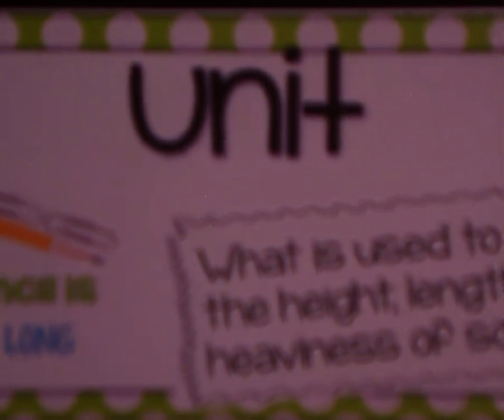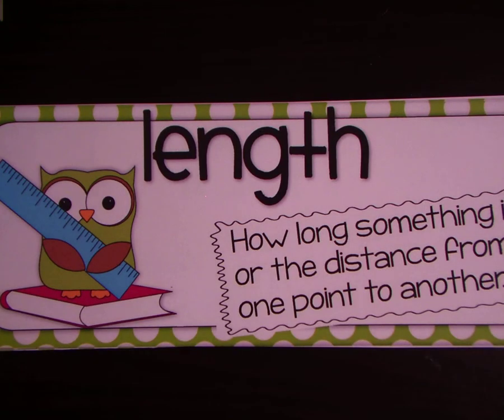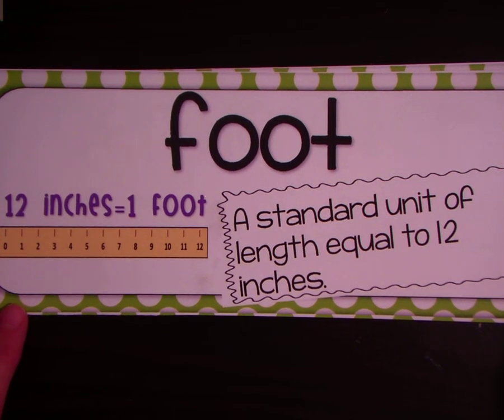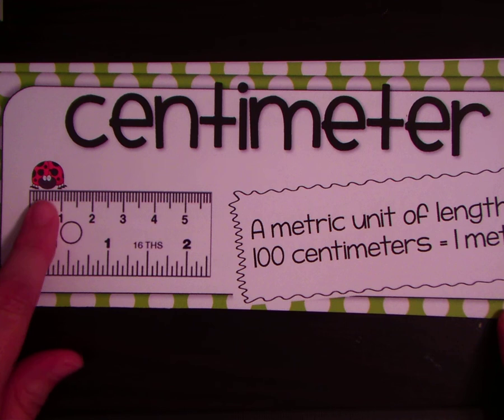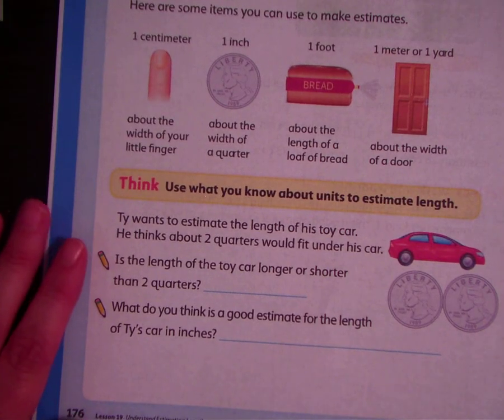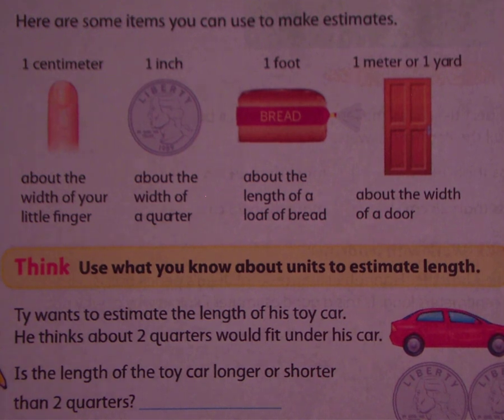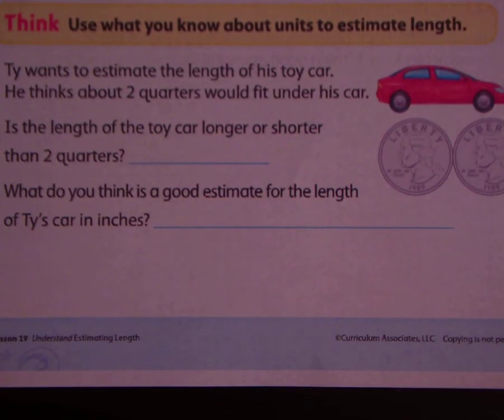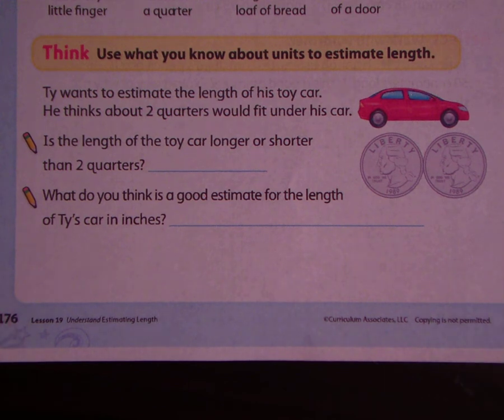Lesson 19 Day 1 part 1